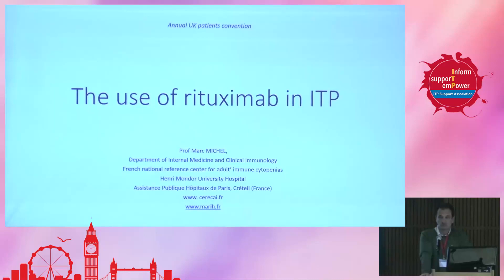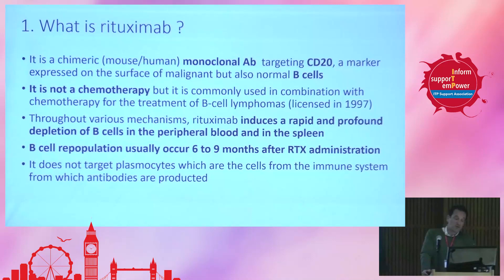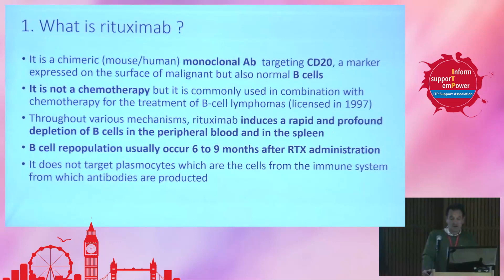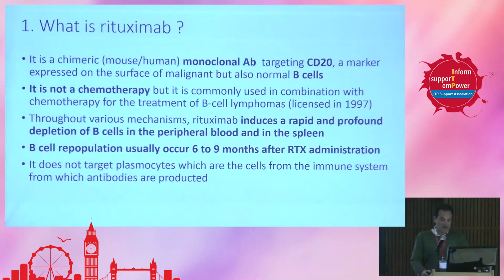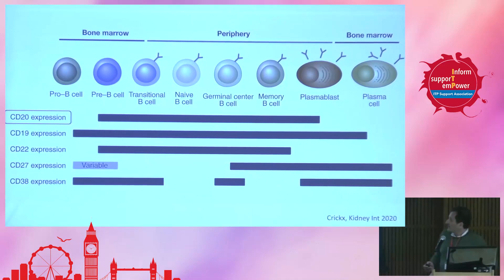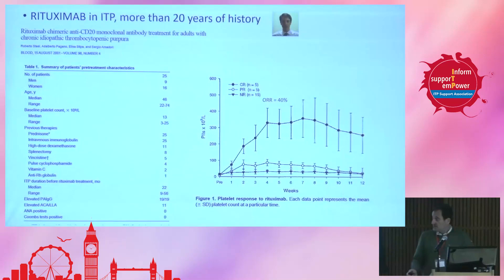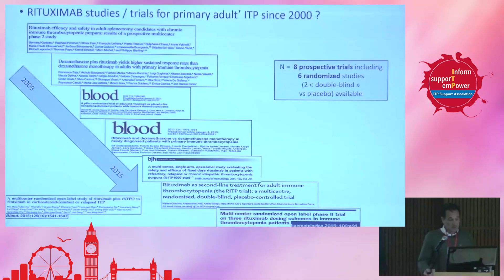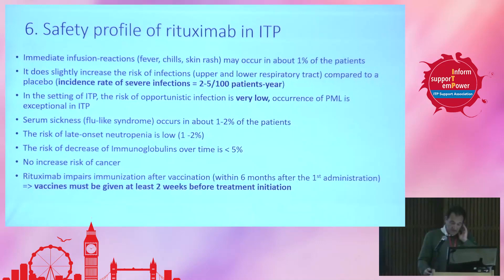The use of Rituximab - Professor Marc Michel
ITP Support Association Patient Convention 2023 - The use of Rituximab by Professor Marc Michel
The Convention was held at the Royal College of Pathologists in London on 13th May 2023.